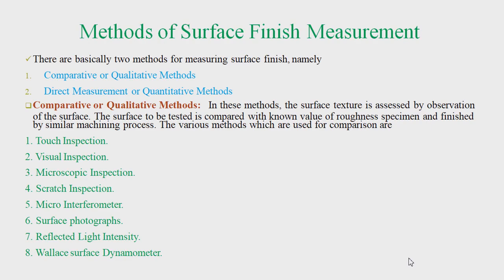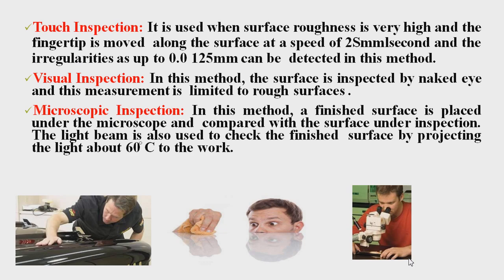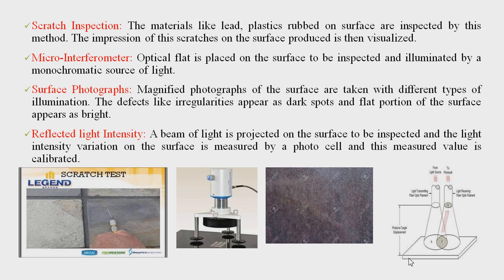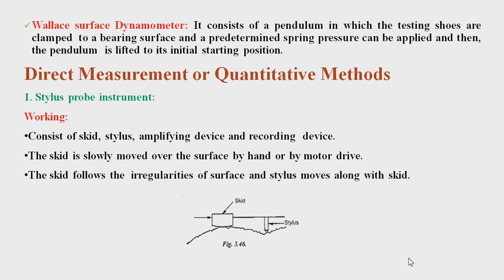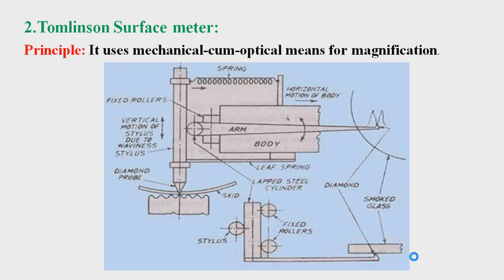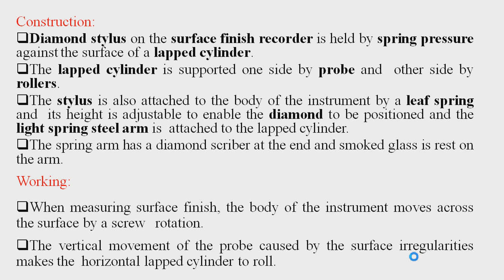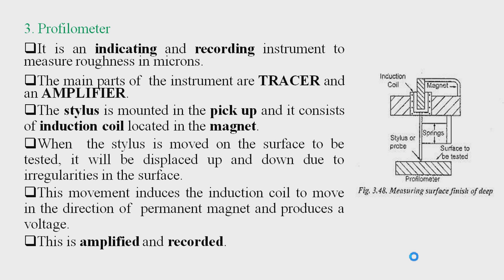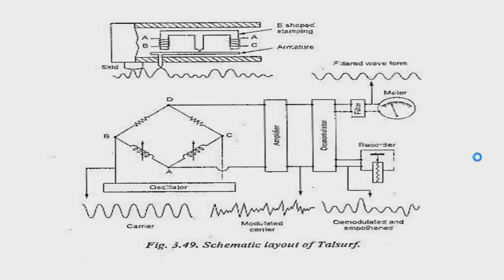ME SURFACE FINISH MEASUREMENT PART 2 by Dr Vikas Bansal